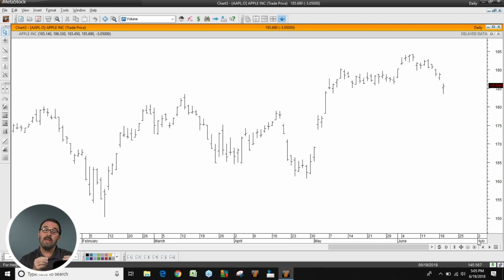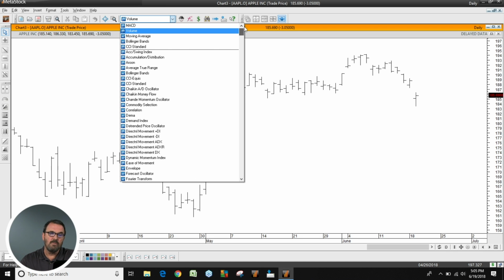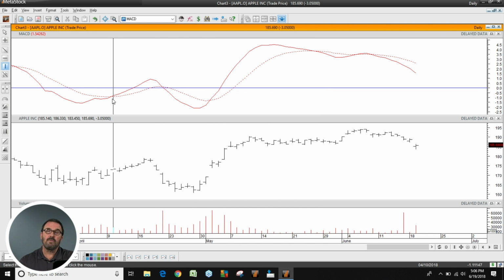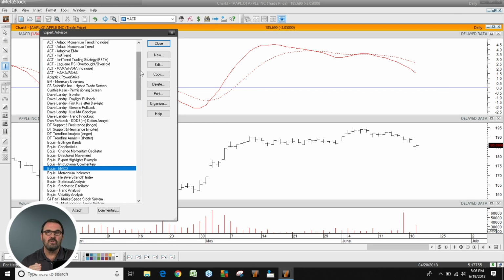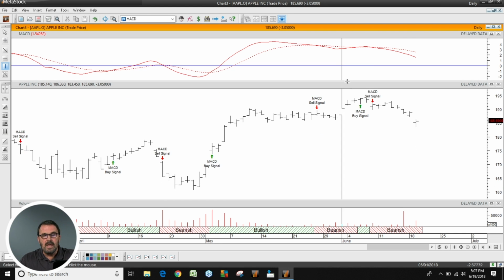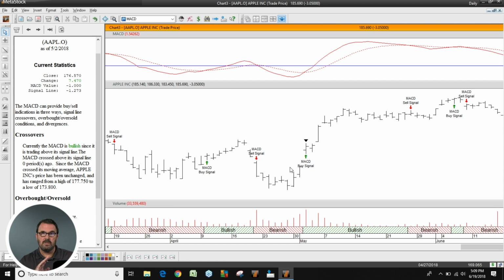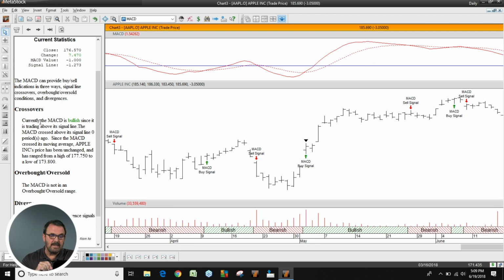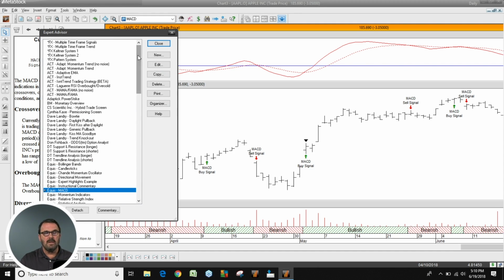When to get in and out of a trade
In the brief video, Greg Lewis demonstrates how the MetaStock Expert Advisor helps you to determine when to enter and exit a trade.